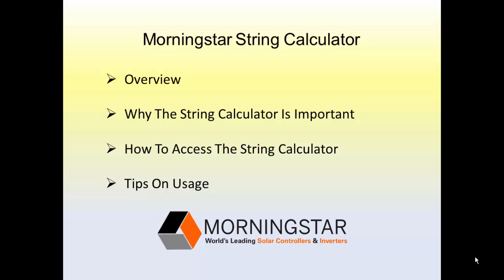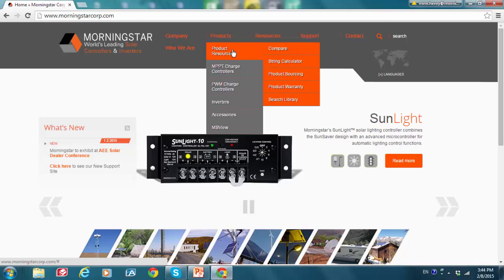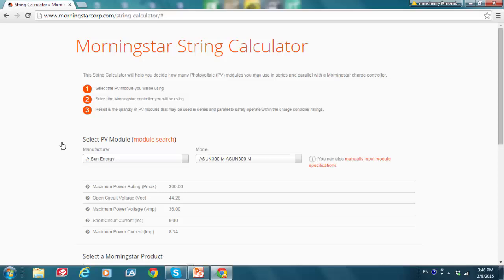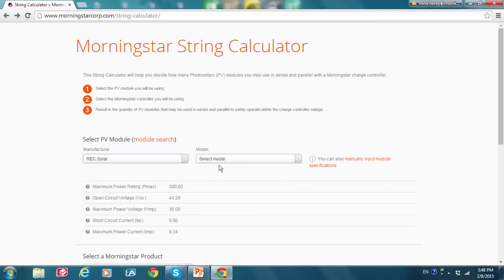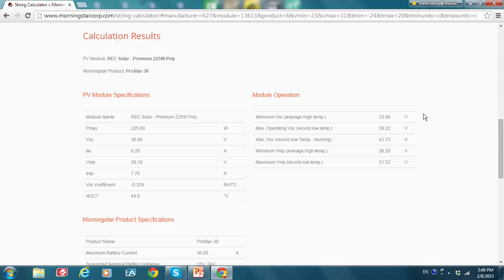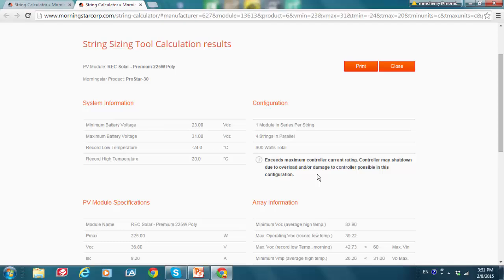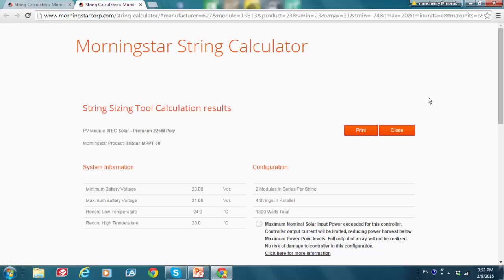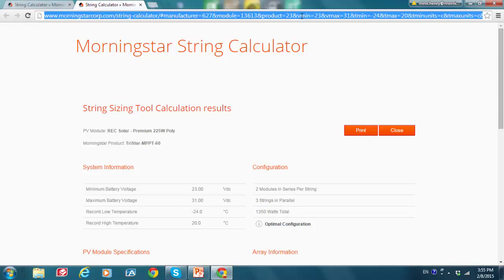Morningstar String Calculator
This video provides an overview on how to access and use the Morningstar String Calculator to help determine series and parallel PV module configurations so that they deliver necessary power without damaging the Morningstar charge controllers. A number of tips are included in this recording to help the viewer access technical notes/whitepapers and perform fuzzy searches, that result in a better user experience.

Introduction ((0:00)
Overview (0:29)
Why string Sizing Is Important (1:13)
Accessing the String Calculator (1:36)
Fuzzy Searches (3:00)
Inputting Manual Specs (3:56)
Inputting Specs Automatically (5:08)
ProStar Example (6:00)
TriStar MPPT example (9:29)
Saving And Printing Results (12:25)